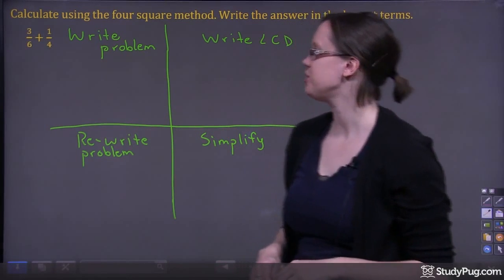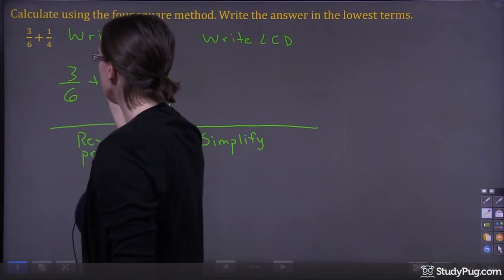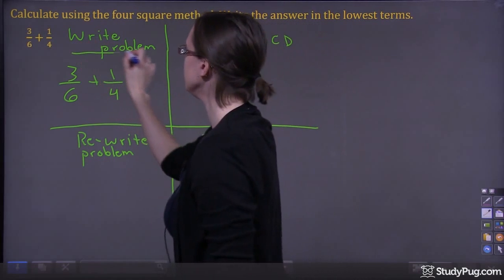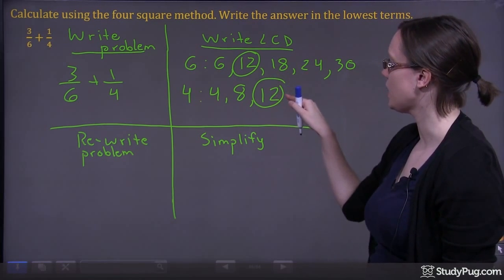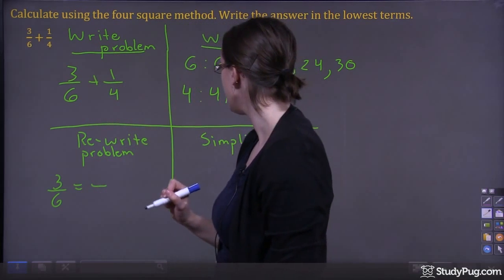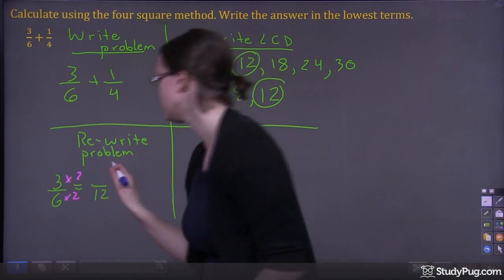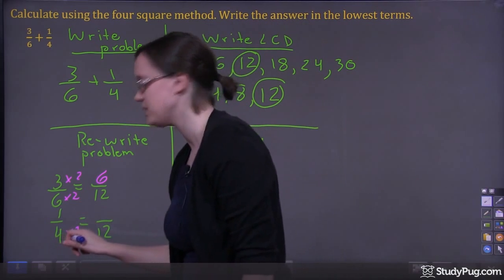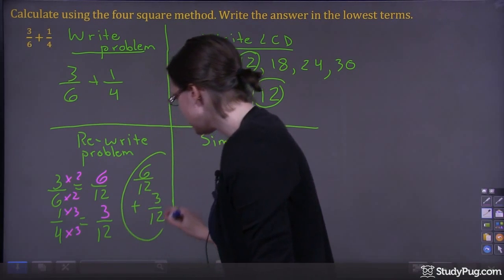ʕ•ᴥ•ʔ How to add fractions with unlike denominators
Quickly master how to add fractions with unlike denominators.